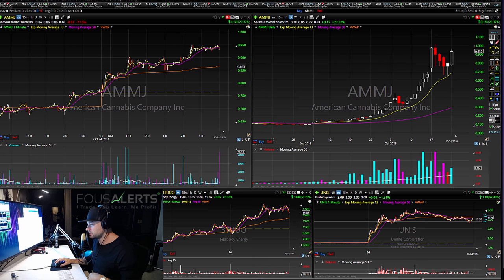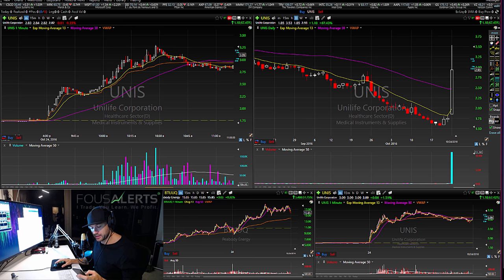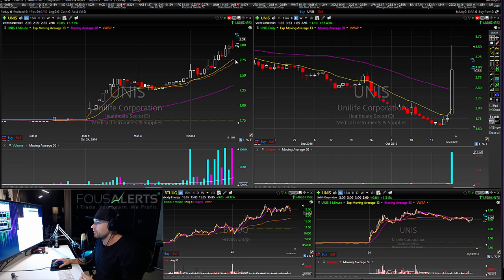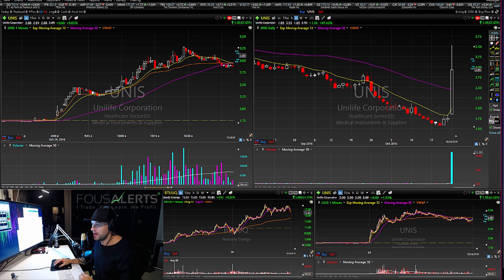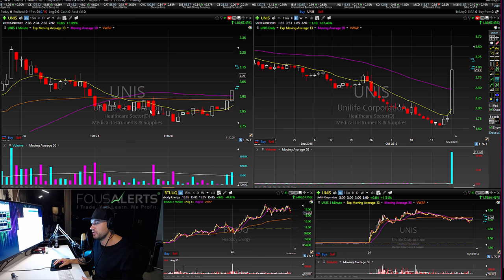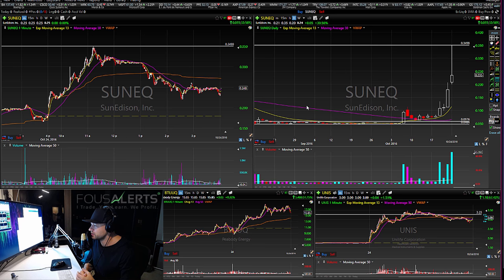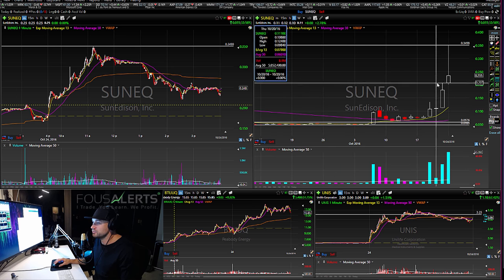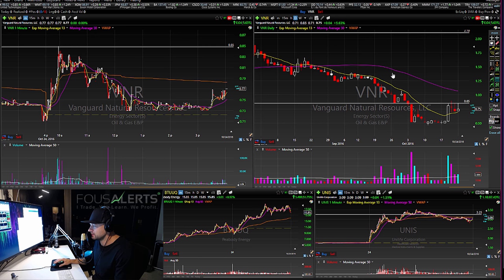Short Selling Penny Stocks - How I made $2,000 Today in 1 hour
► LEARN HOW I WAS ABLE TO MAKE $70,000 IN 1 MONTH WITH THIS DAY TRADING STRATEGY: FREE MASTER CLASS

Would You like to learn a day trading strategy that can make you $1000 to $2000 a day in the stock market? At fousalerts we teach the FOUS4 day trader system so that you yourself can become and expert in the stock market!

I am a veteran stock trader of 10 years. I developed the Fous4 strategy and I teach Day Trading strategies for beginner to intermediate traders. We have the most hands-on program as the Fous4 Team works hard for your success.

I focus on part-time momentum trading strategies including swing-trading and day-trading both long and short.

Learn my Entire Strategy Perfected over 10 years! All my Courses are Available for Immediate Streaming

Helpful Blogs/Links